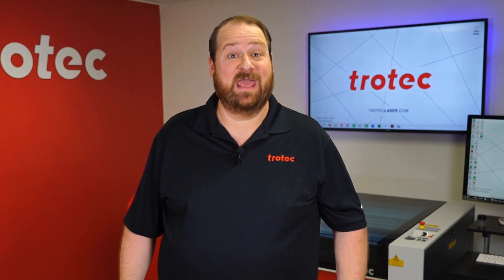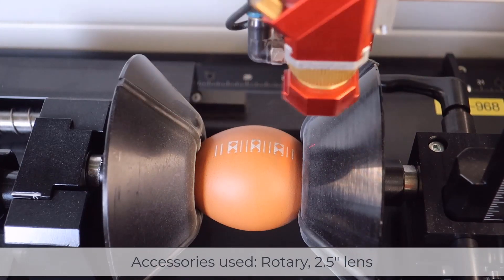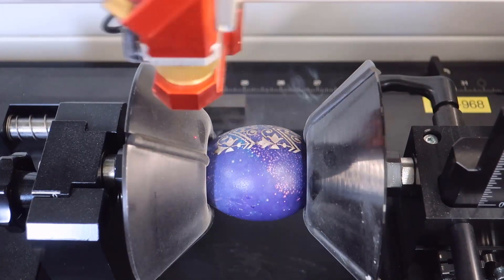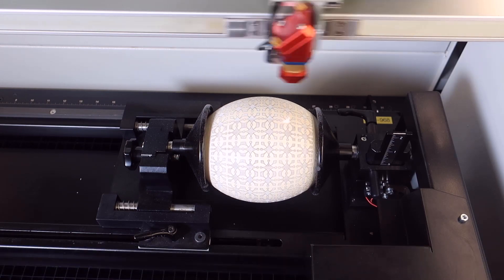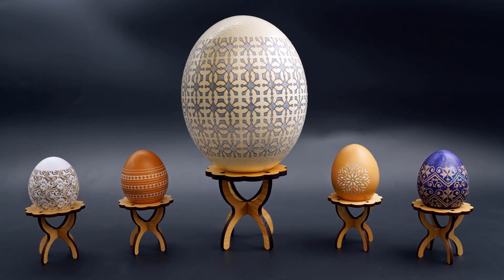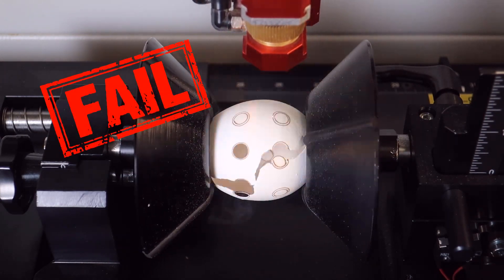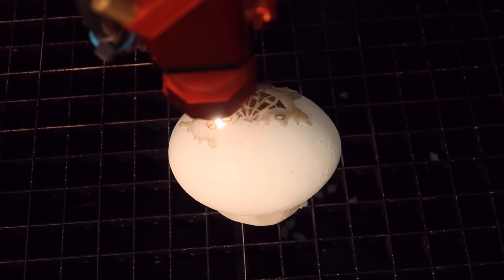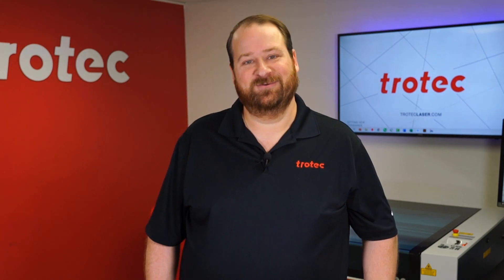Trotec Laser: Can you Laser Eggshells?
Back again with another episode of "Can You Laser It?" We are incredibly egg-cited about today's episode. Let's find out if you can laser eggshells!

Be sure to tune in every month to see what Laser Dave will laser next! Leave your suggestions for what we should try in the comments.

Be the first to get updates!